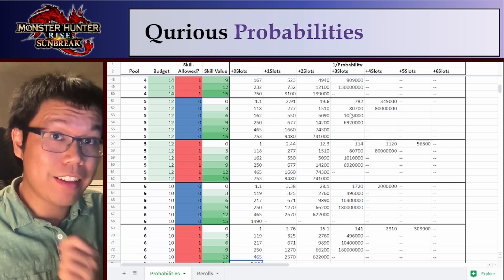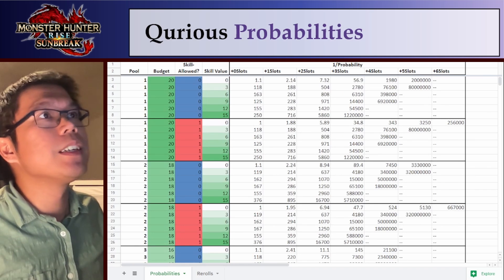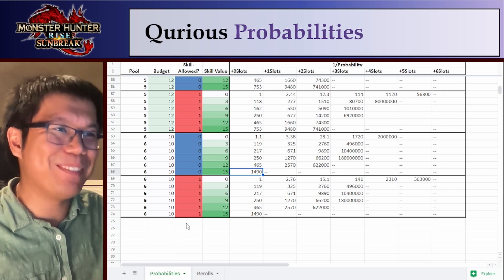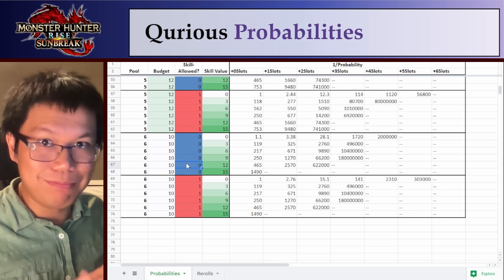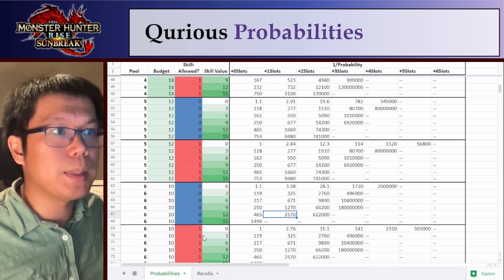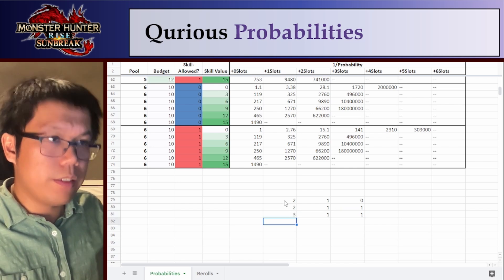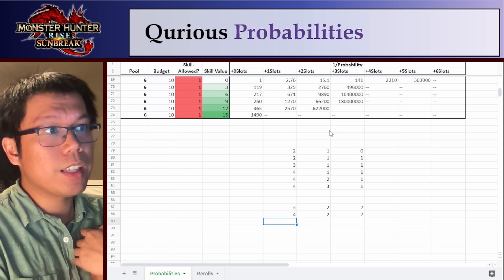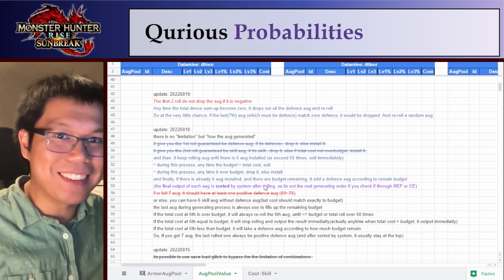Calculating Probabilities for EVERY QURIO ARMOUR — Monster Hunter Rise Sunbreak Title Update 1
Thanks to dtlnor, Raymoclaus, and the Mathalos Nest Discord server for their help!